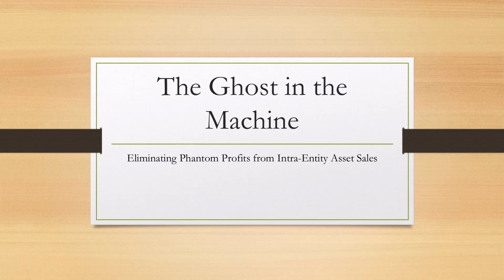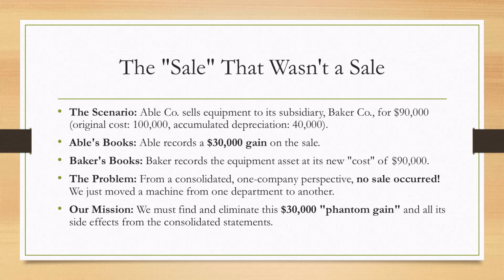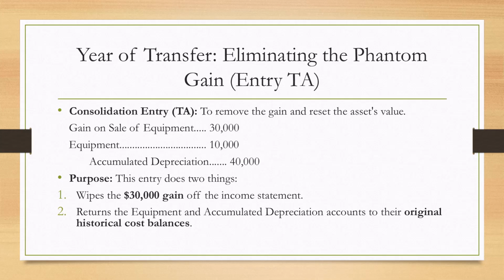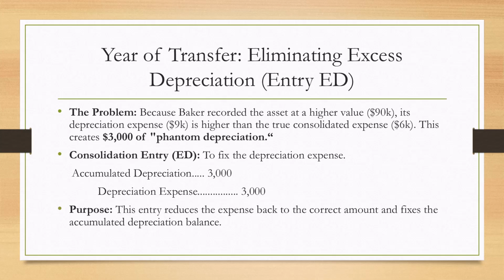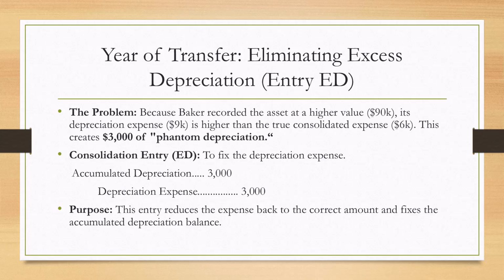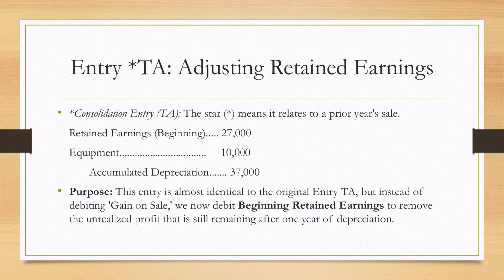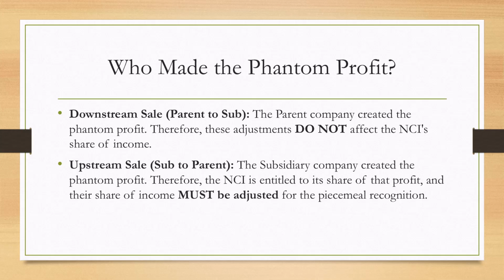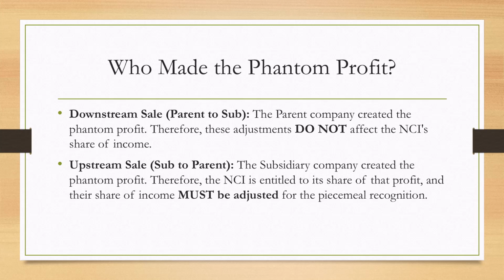Chapter 5 Intra Entity Depreciable Asset Transfers